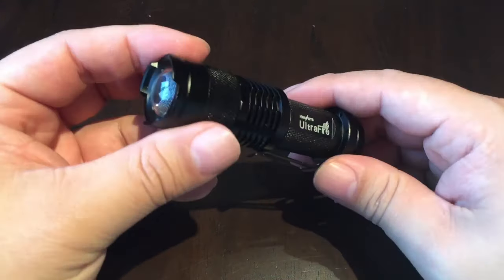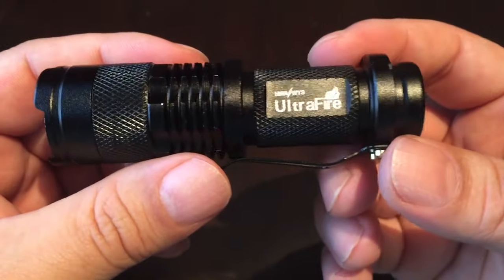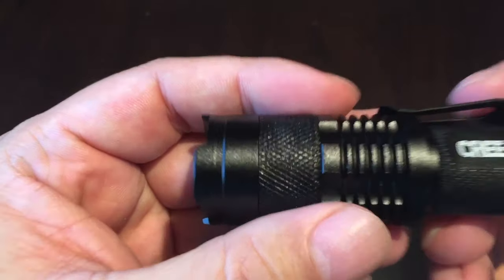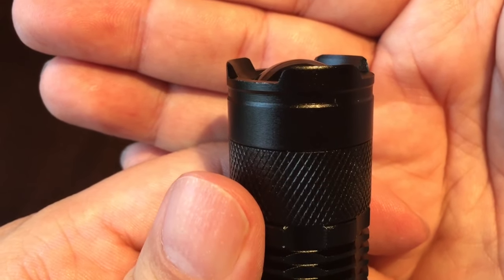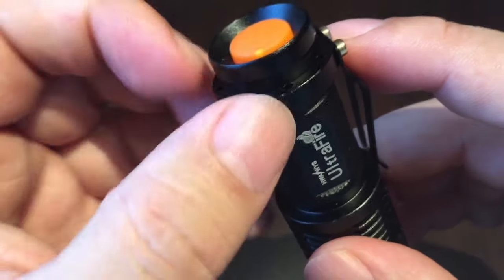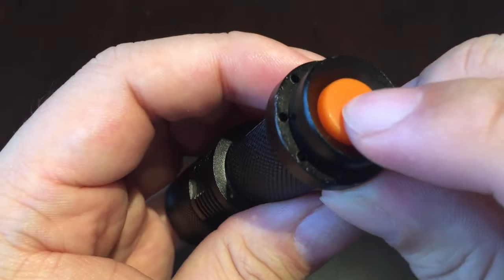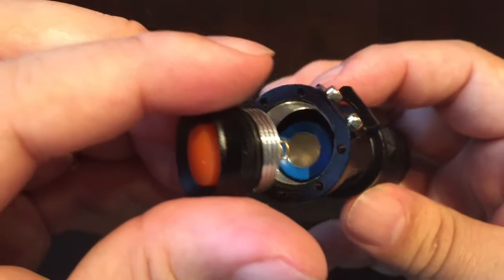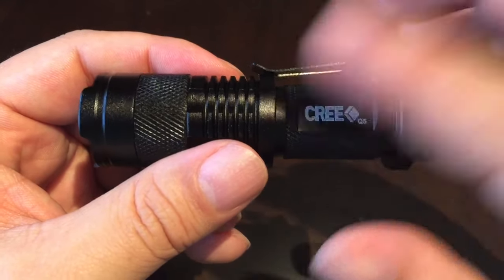$5 UltraFire 7w 300lm mini cree LED adjustable focus zoom tactical torch flashlight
With a mini palm size and steel body clip, it's convenient to carry.
With 100,000 hours long life LED. Skid-proof design and waterproof design.
Common uses: stargazing, hunting with a night vision scope, or military operations
With adjustable focus, support zoom in and zoom out. A perfect item for outdoor
Adopting Cree XPE Q5 LED, the output luminous flux can achieve up to 300 lumens Expedition Money LLC